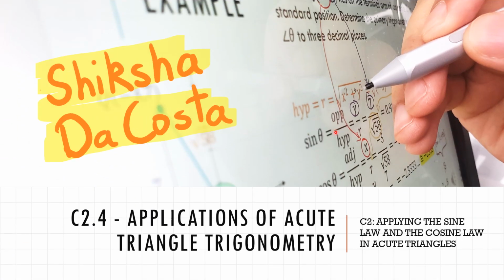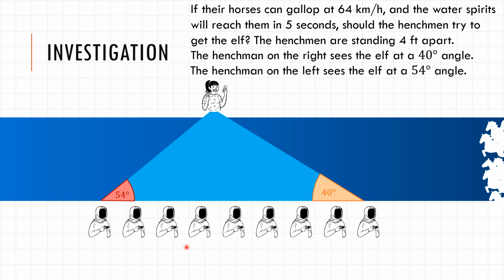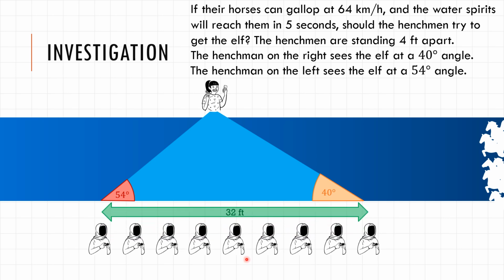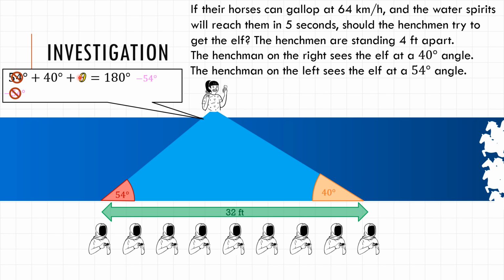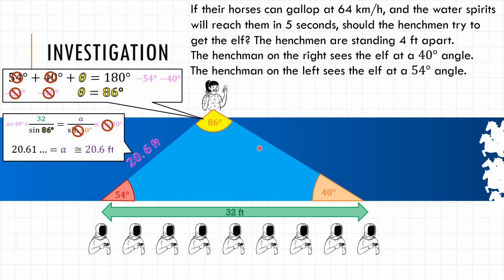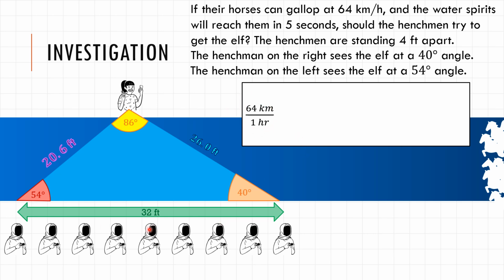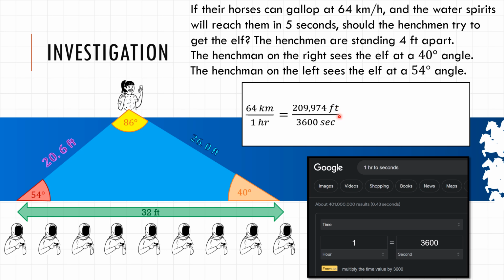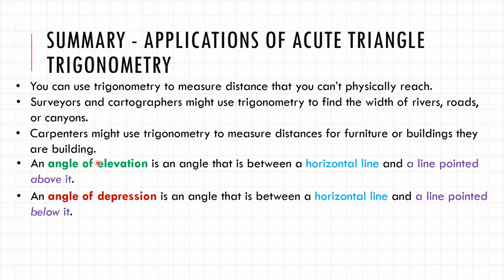C2.4 - Applications of Acute Triangle Trigonometry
Learn where you can use acute triangle trigonometry (like the sine and cosine law) in real life!